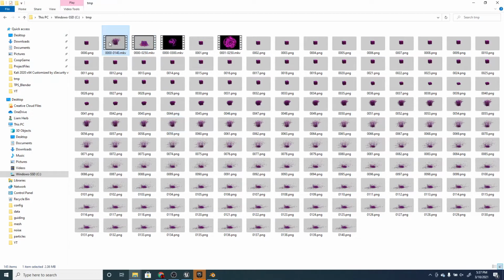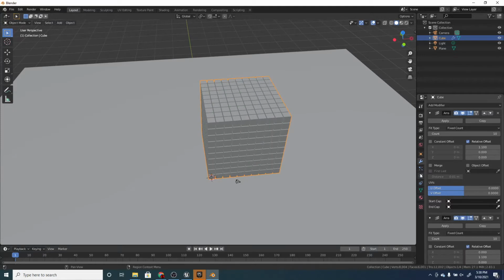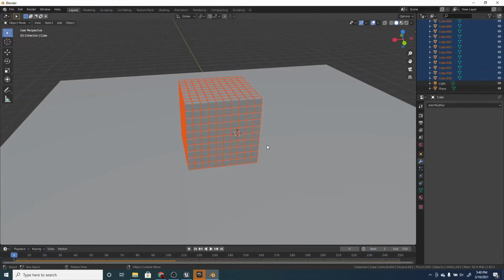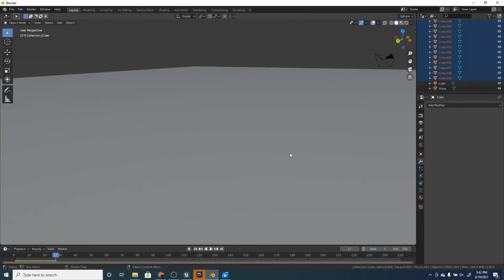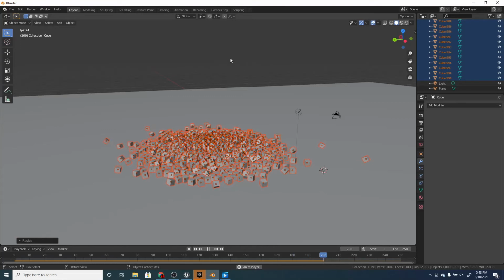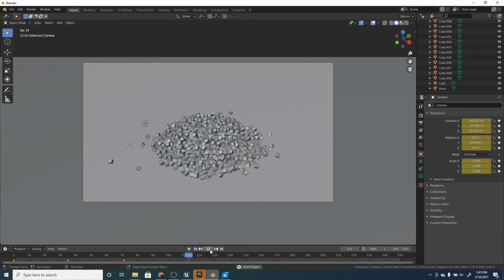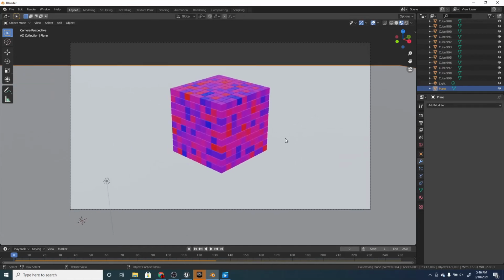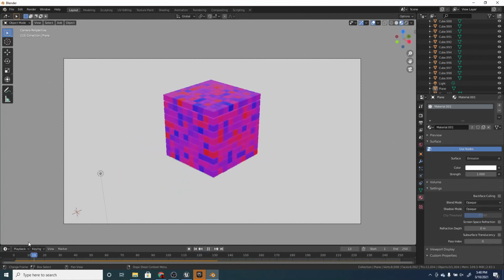Blender 2.8 - Rigid Body Physics Simulation Tutorial